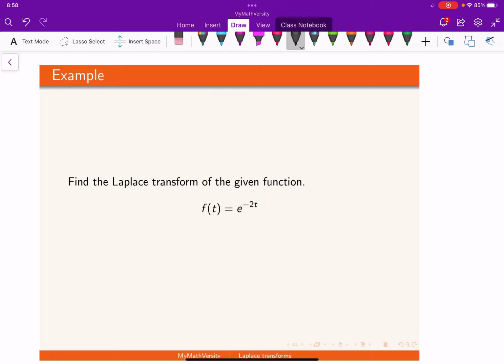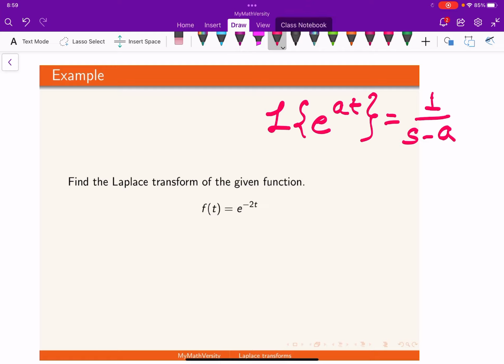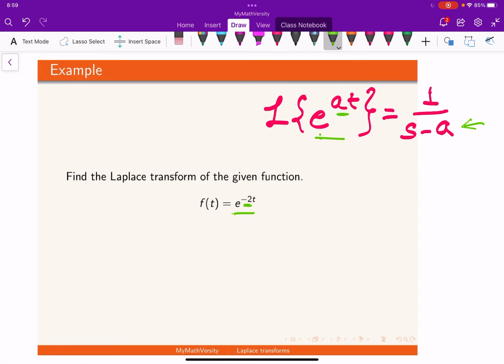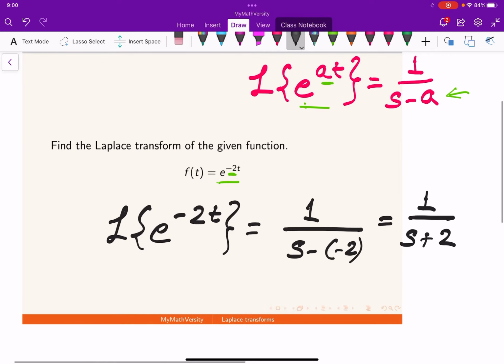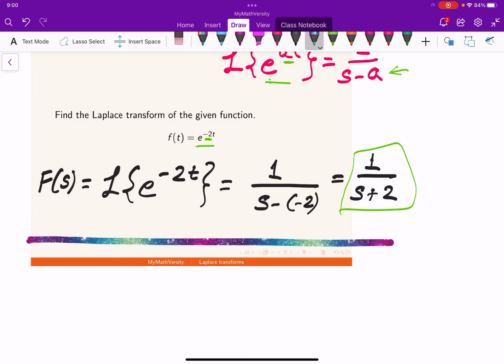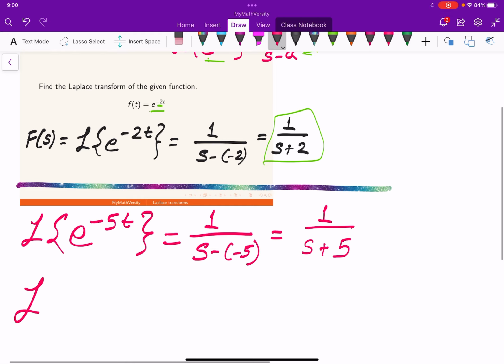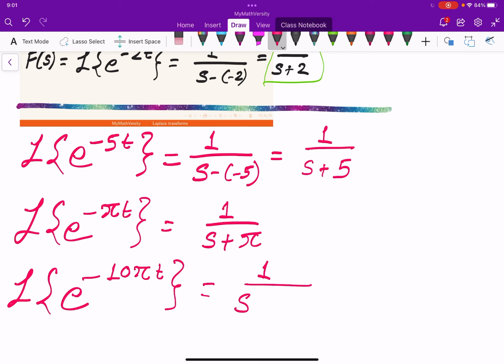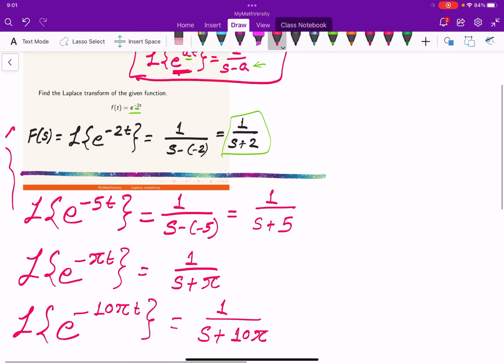Example: Find the Laplace transform of the given function | Exponential